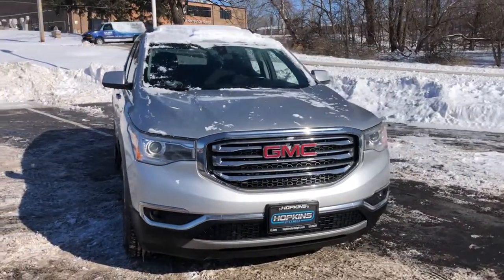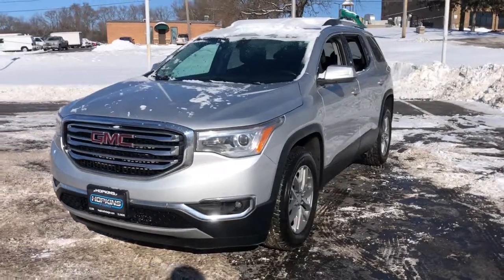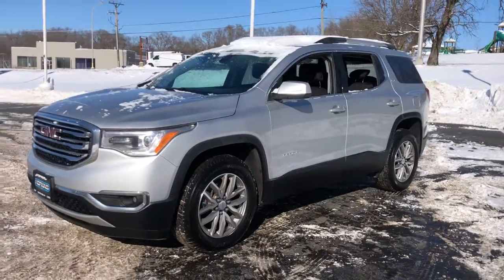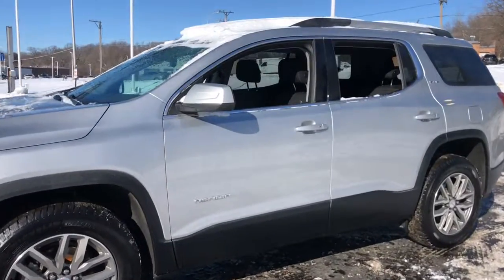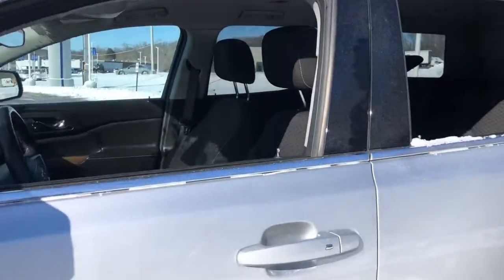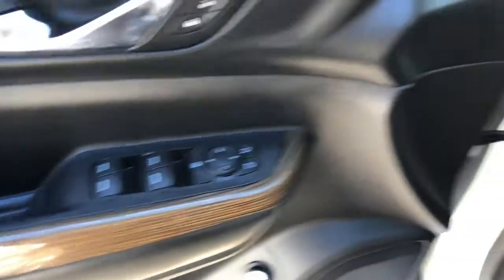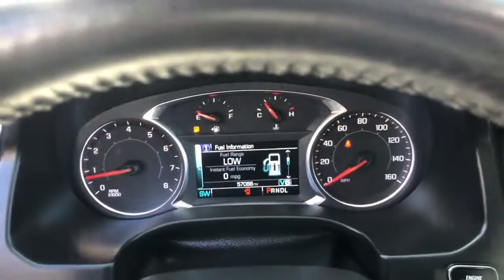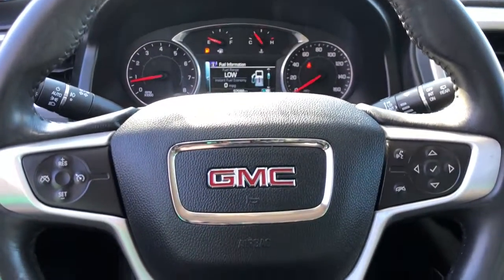2017 GMC Acadia Elgin, Streamwood, Dundee, Schaumburg, Bartlett, IL 11051A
Quicksilver Metallic Used 2017 GMC Acadia available in Elgin, Illinois at Hopkins Ford. Servicing the Streamwood, Dundee, Schaumburg, Bartlett, IL area.

Hopkins Ford
2020 North Randall Rd

2017 GMC Acadia SLE-2***AWD***3.6L V6***ONE-OWNER***CLEAN CARFAX***Jet Black Cloth***3rd row seats: split-bench***6-Passenger (2-2-2 Seating Configuration)***Apple CarPlay/Android Auto***Bose Premium 8-Speaker System*** Heated front seats***Power Liftgate***Preferred Equipment Group 3SB***brbr***Ask us about our Hopkins Honors Program***Serving the Fox Valley area since 1982 from Elgin Bartlett Schaumburg Hoffman Estates South Elgin St. Charles Hampshire Huntley Dundee and many more. Transparent pricing and excellent service is why were the best in the area. Recent Arrival!brbrAwards:br  * 2017 IIHS Top Safety Pick with optional front crash prevention   * 2017 KBB.com Brand Image AwardsbrbrbrReviews:br  * Cabin remains quiet and comfortable on long road trips; plenty of engine and interior configurations to fit a variety of uses; attractive exterior and interior styling. Source: Edmunds